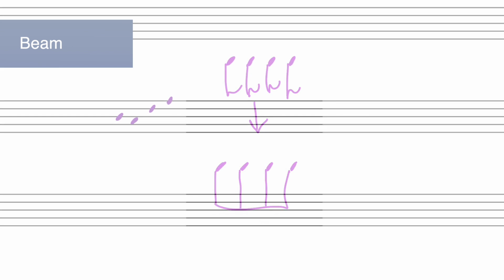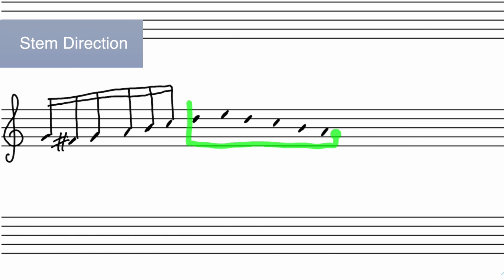"Parts" of a Written Note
Dr. Ray discusses the basic elements of written notes in Western music notation, ending with a discussion on stem direction.